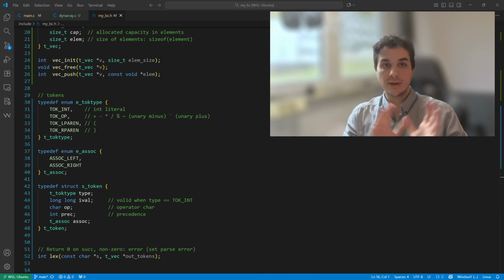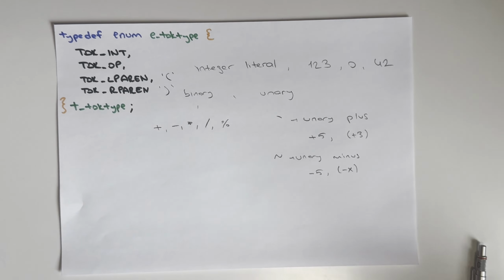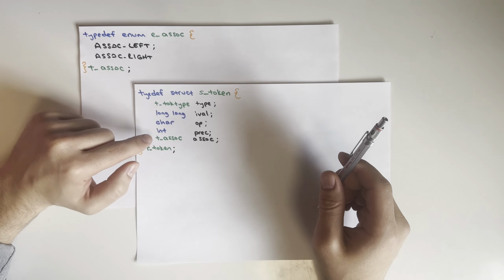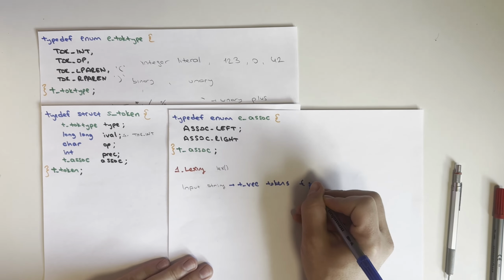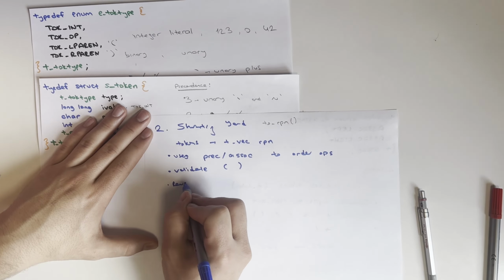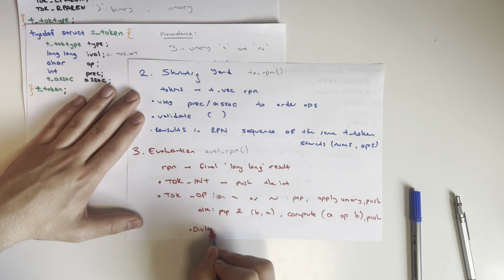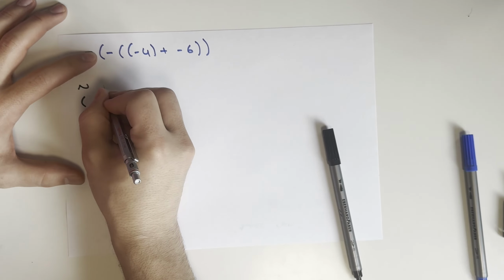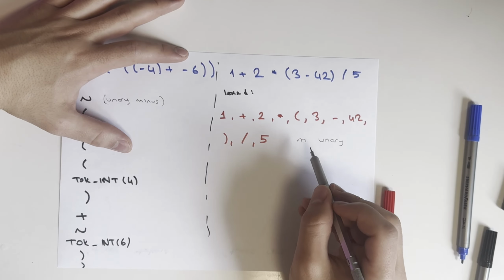Build Your Own BC Calculator in C | Part 3 - Understanding Tokens & Lexing Explained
In this episode, we take a step back from coding and use pen + paper to understand what tokens really are — the bridge between raw text and structured meaning.
Before writing the lexer in C, we explore how a calculator interprets characters like +, -, and ( into logical units the program can process.

You’ll learn:
- What a token is and why we need it in our calculator
- How to distinguish between binary and unary operators (-5 vs a - b)
- How precedence and associativity are stored directly in each token
- Why encoding ~ (unary −) and ` (unary +) keeps parsing simple
- How lexing, shunting-yard, and evaluation connect together
- Examples of how real expressions get tokenized step by step

📓 Topics covered:
→ What is a token?
→ Unary vs binary operators
→ Precedence & associativity
→ How lexing converts text → token stream
→ Why t_vec tokens & t_vec rpn are separate
→ Concrete tokenization examples

🧩 So far we’ve built:
✅ Error handling system
✅ Dynamic array (vec_init / vec_free)
✅ Token types and structure
✅ Full understanding of the lexer logic

🎯 Next episode (Part 4):
We’ll jump back into the code and implement lexer.c, turning these concepts into a working tokenizer in C.